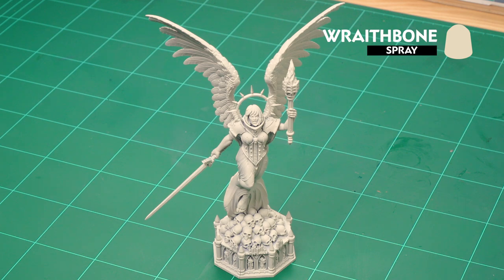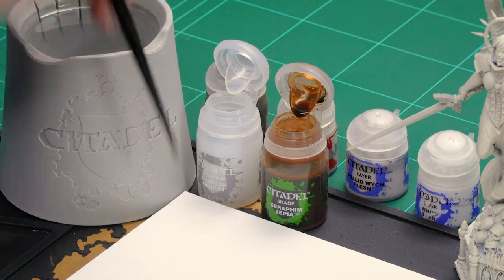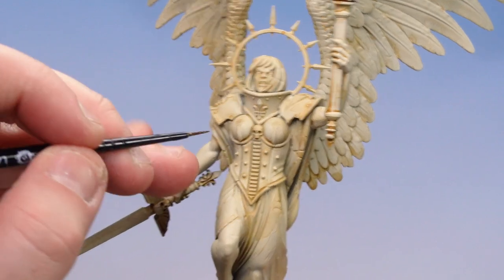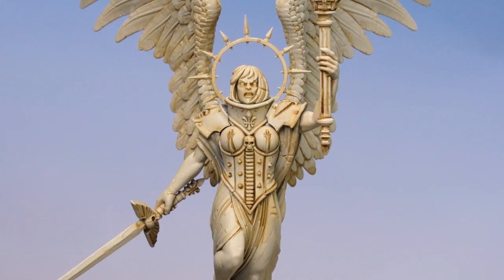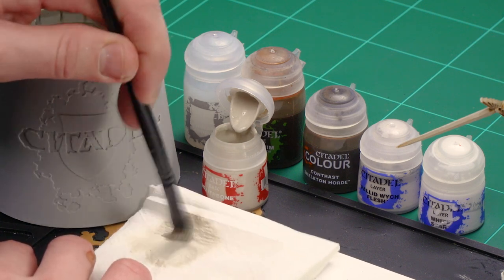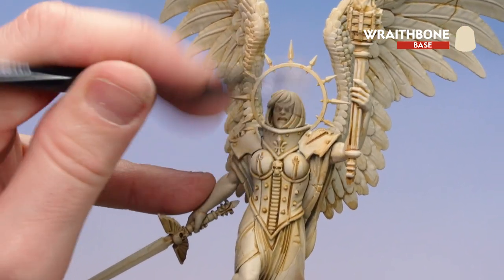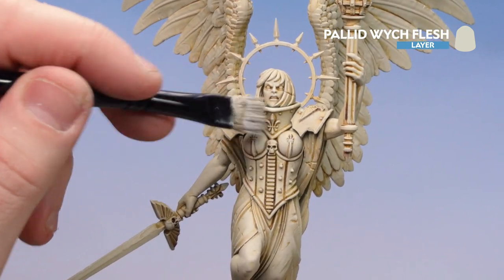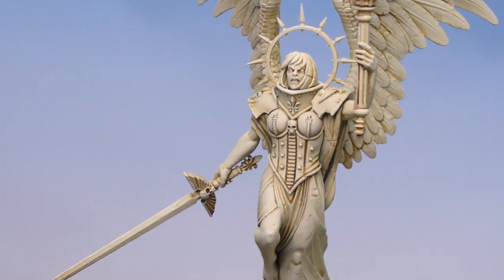How to Paint: Battle Sanctum Statue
The Imperium is teaming with shrines and temples, including depictions of heroes and saints. This painting guide will show you how to paint statues to look like they're carved from creamy, pale marble.

Grab this awesome statue as part of the Battle Sanctum kit